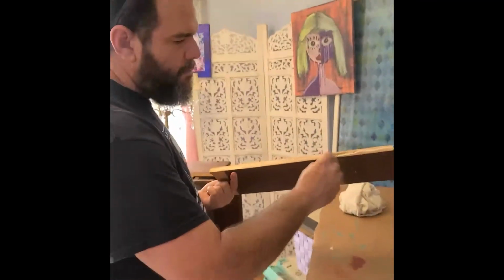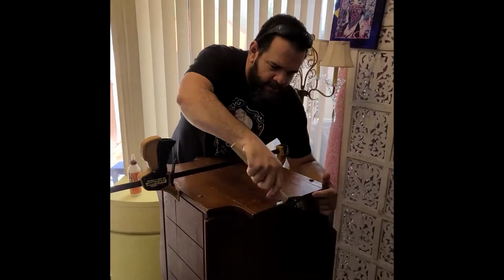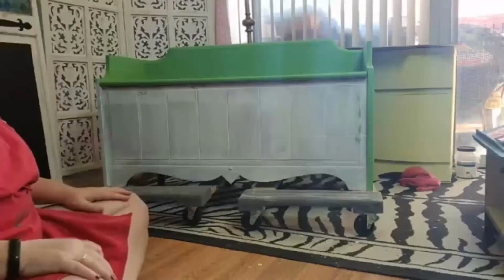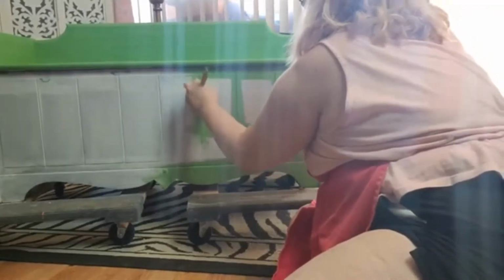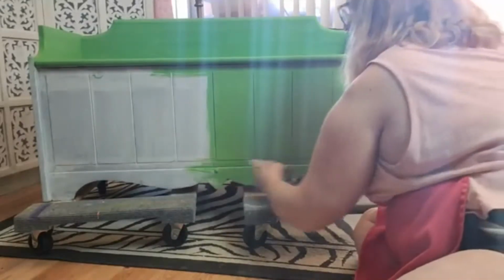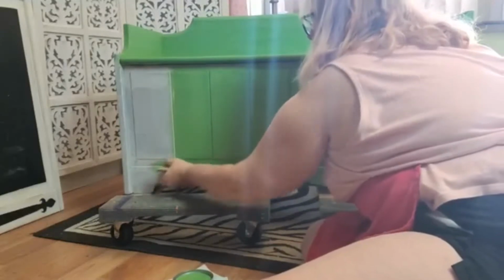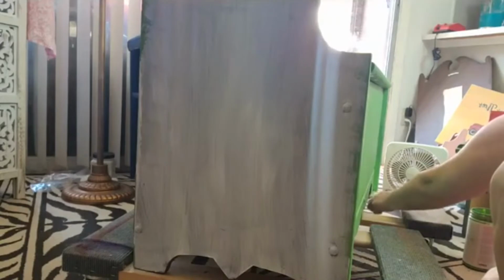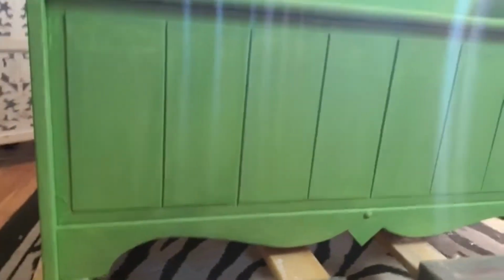Before & After Vintage Storage Bench Rescued with a Repair, Paint and a Transfer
Follow & shop with us through the links found READ BELOW: Jason found this vintage bench on a junk pile [along with 8 other pieces of furniture that we rescued] headed to the dump. The bench needed to be repaired as some of the wood pieces had come apart. Watch as he reattaches and secures the pieces back to together. Then I used Dixie Belle B.O.S.S. to prime it and then a vibrant green color and a Hokus Pokus transfer to update the bench and give it some sass. I sealed it and then added some extra detailing with Dixie Belle Best Dang Wax in Black and Clear. All products available at The Other Side Vintage in Tallahassee or we can ship it directly to you by going to the website above- #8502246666 or email .